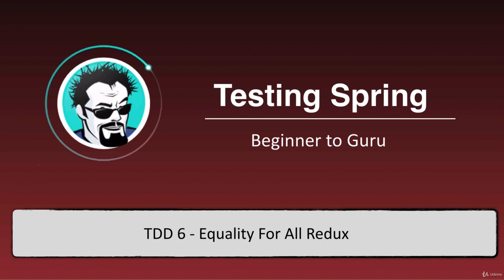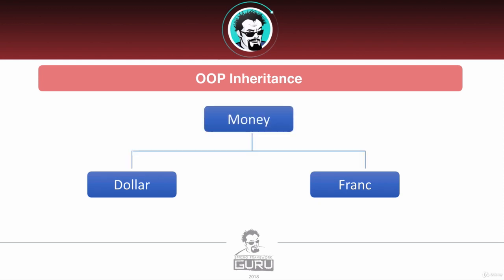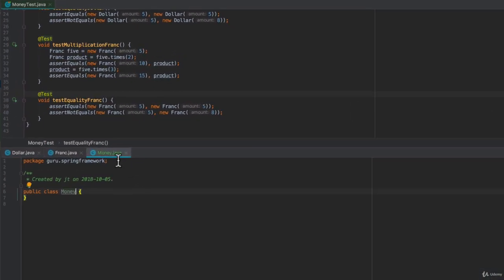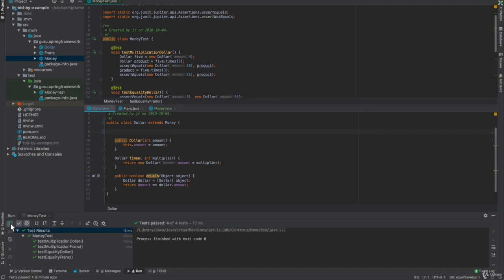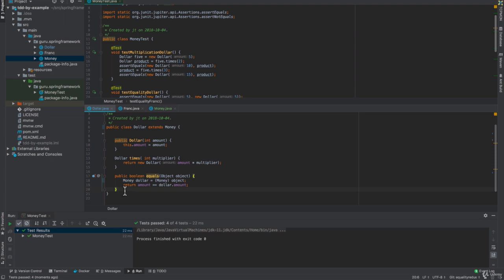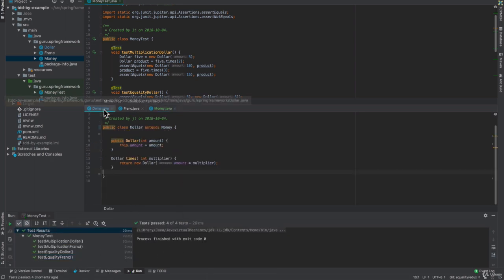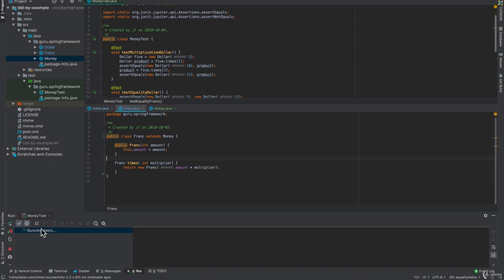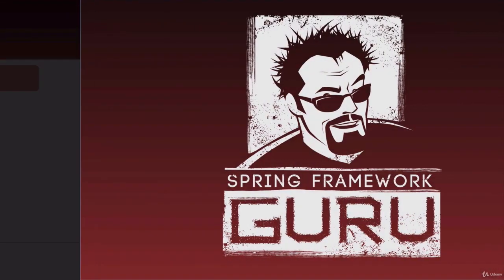3.9 Equality for All, Redux